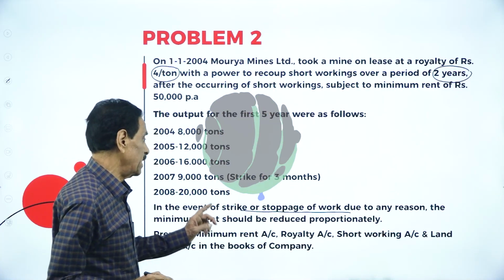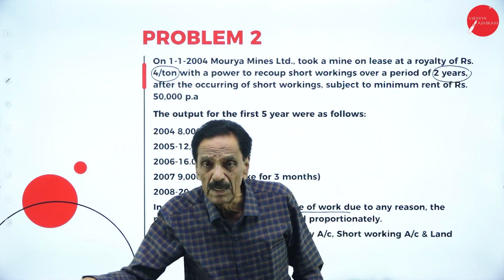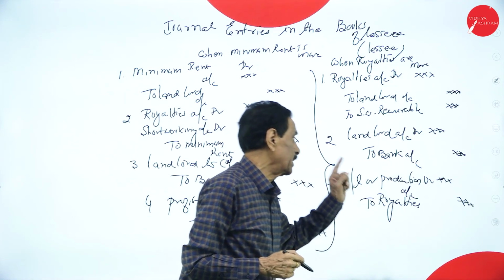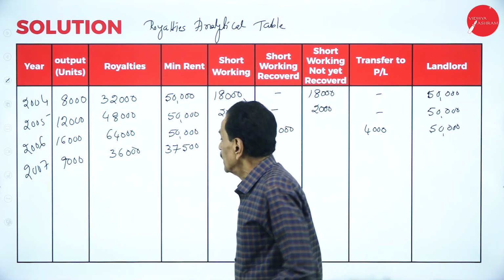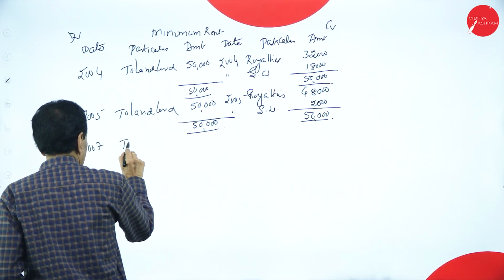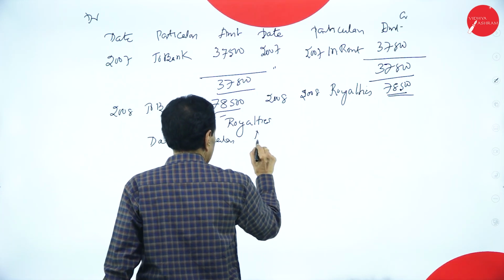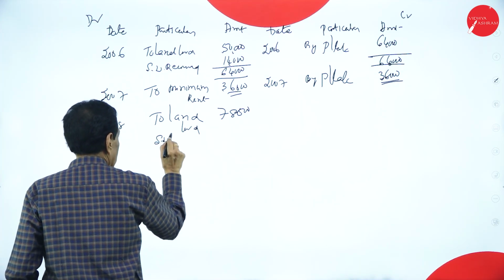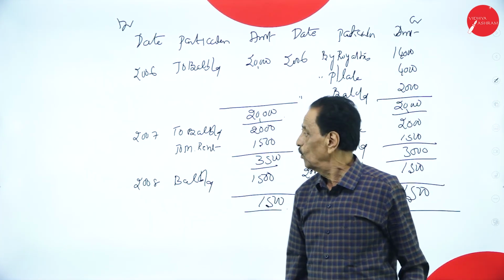DAY 14 | FINANCIAL ACCOUNTING - I | I SEM | B.COM | ROYALTY ACCOUNTS | L2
Course : B.COM
Semester : I SEM
Subject :  FINANCIAL ACCOUNTING - I
Chapter Name : ROYALTY ACCOUNTS
Lecture : 2